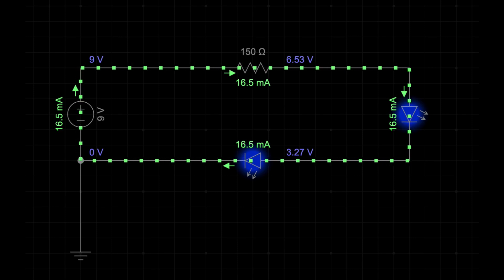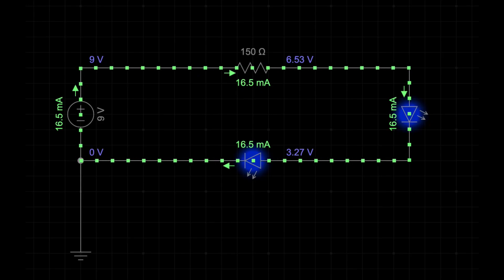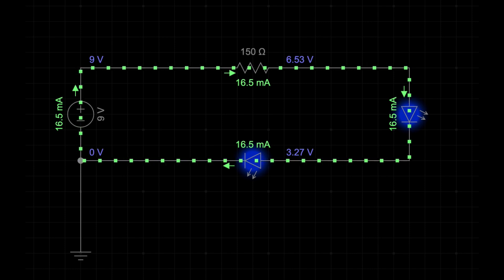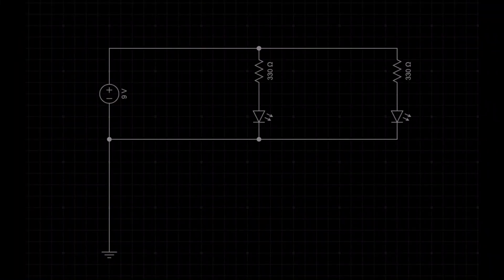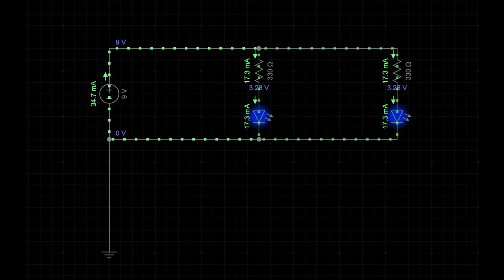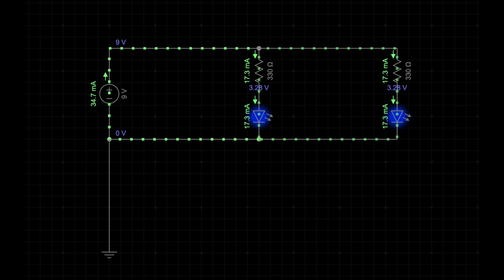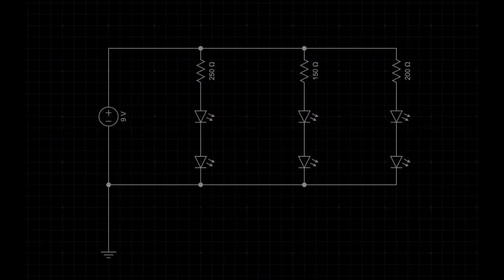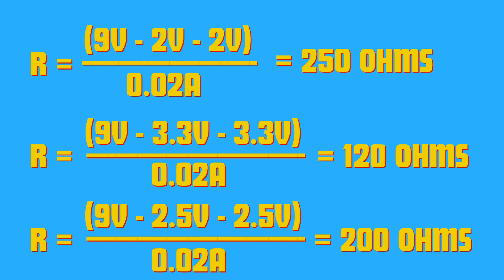Series vs Parallel Circuits: From Novice to Pro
🚀 Whether you're a budding electrician, a curious student, or fascinated by how things work, this video is your ultimate guide to understanding the fundamental differences between series and parallel circuits. 💡🔌

🌟 Whether completing a project, studying for an exam, or satisfying your curiosity, understanding series and parallel circuits is a game-changer. Let's embark on this electrifying journey together! 🌟

🎬 Video Chapters: Series and Parallel Circuits
00:00 - Introduction
00:28 - What is a Series Circuit
01:46 - Demonstration of a Series Circuit
04:21 - What is a Parallel Circuit
05:27 - Demonstration of a Parallel Circuit
08:12 - Combination of a Series and a Parallel Circuit
09:03 - Demonstration of a Series and a Parallel Circuit